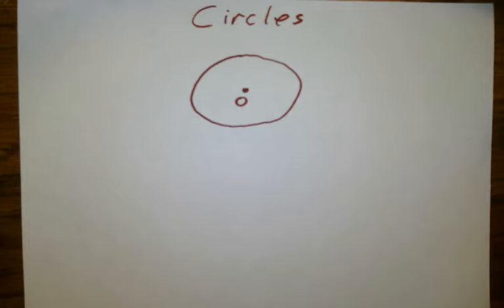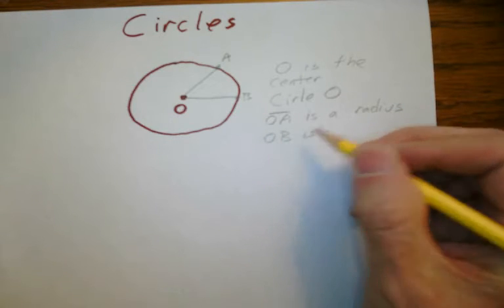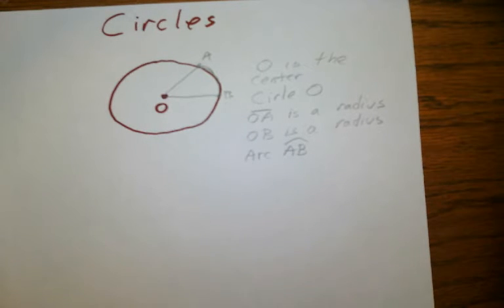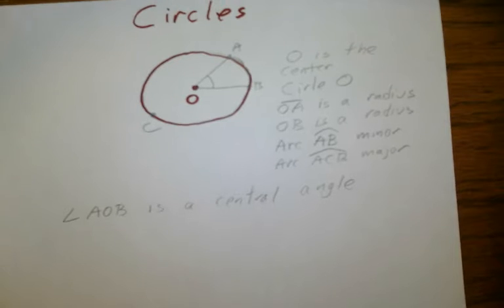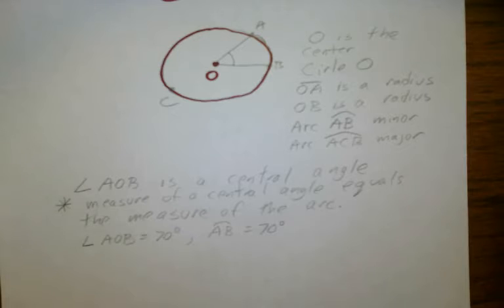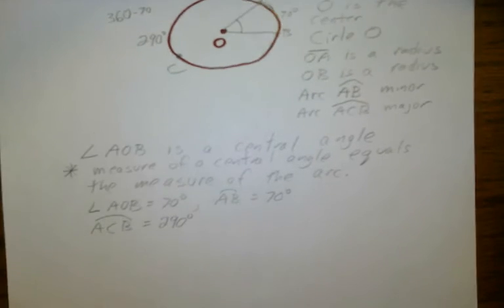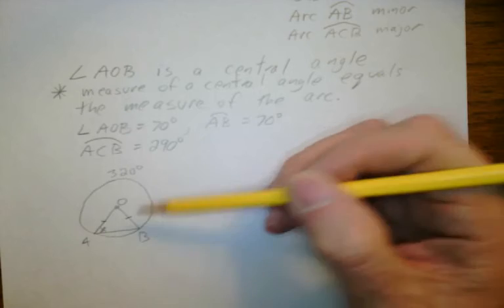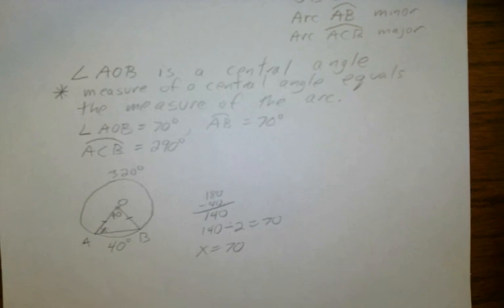Central Angles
An introduction to the central angle of a circle